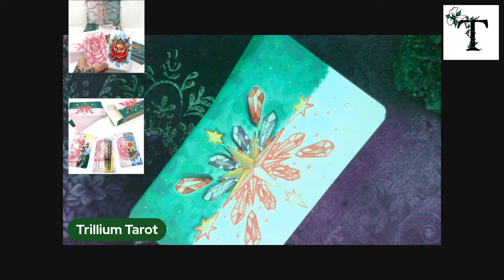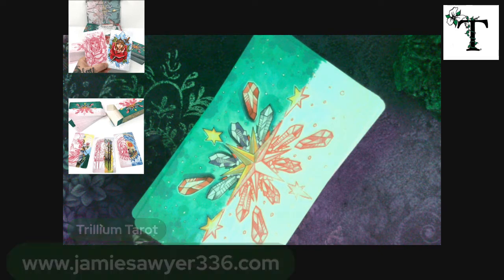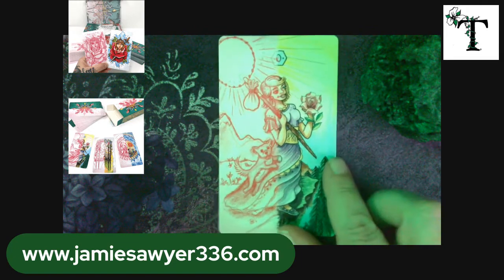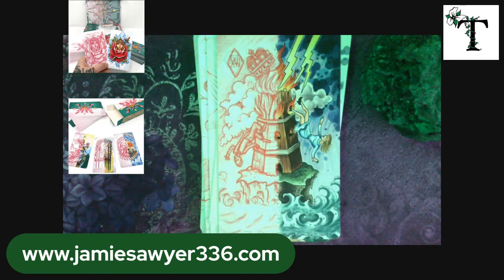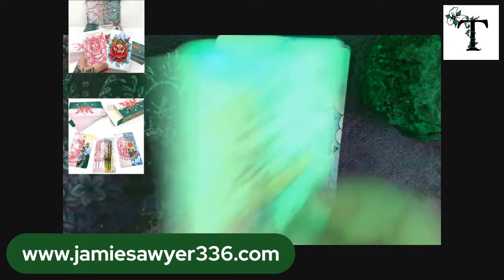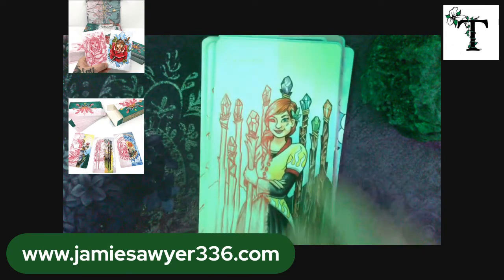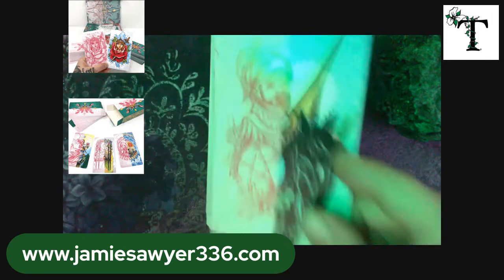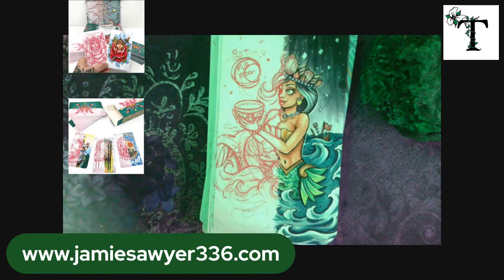Sawyer's Path Tarot - Transitions Deck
This is Jamie Sawyer's "Transitions" deck.  I've already posted the Deluxe Box set containing two decks (one with the concept sketches, and the other with the final full-color images).  This deck is a blend of the two.

It can also be found on Etsy, but I'm encouraging individuals to purchase directly from the artist's website.  That way, 100% of the proceeds go to the artist, rather than going toward listing fees.

By special request, I did post my Tarot Quick Reference Guide to my Etsy shop, created especially for this purpose.  The 131-page PDF document (excluding the detailed Table of Contents) is available for instant download, and can be found

If you would like to see a sample of the Table of Contents and some additional pages before purchasing, visit my website and click the button on the right-hand side of the screen (big green button, capital letters that say "VIEW SAMPLE"... you can't miss it).

I do post affiliate links on my website, so if you do make a purchase of a deck after viewing a video, you would be supporting the channel if you purchase through the affiliate link.  You aren't paying more for the item - it's built into the costs of listing with that specific selling channel.

Stephanie